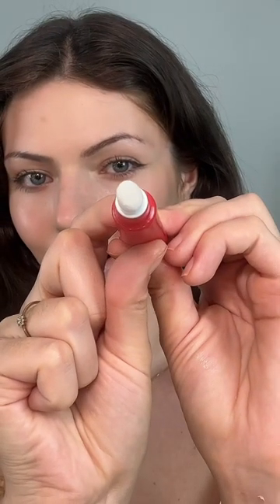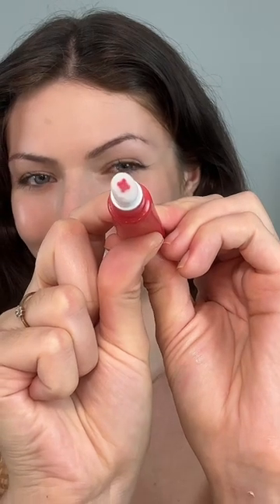looks sensational in our Lip Perfector Pomegranate Glow ❤️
More than just a gloss. It’s a 2-in-1 balm and highlighter that nourishes and plumps lips with 3D shine while providing a boost of radiance to cheeks for a natural healthy glow.